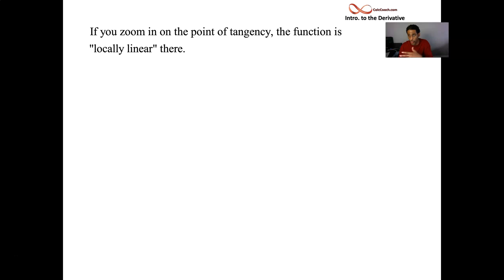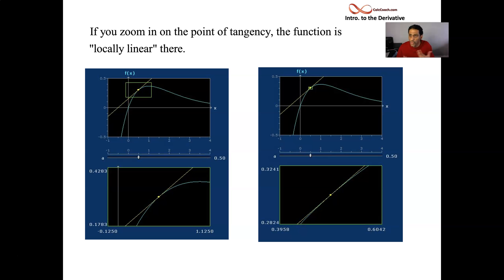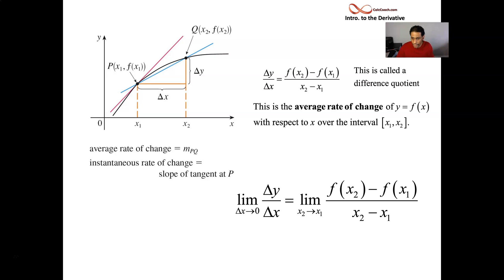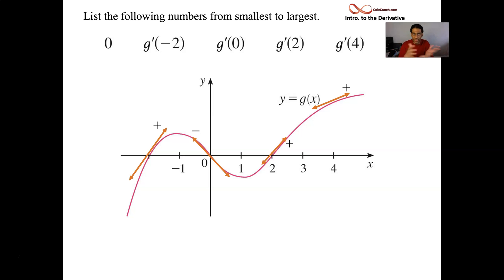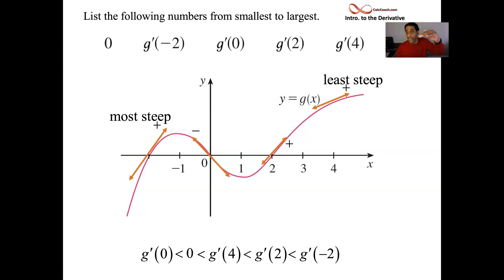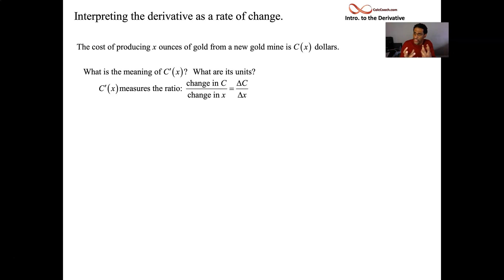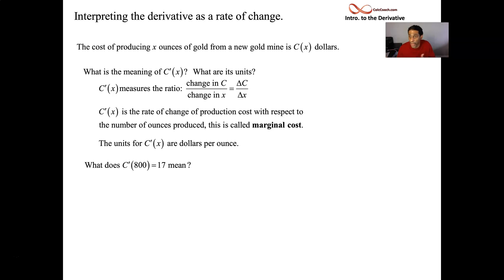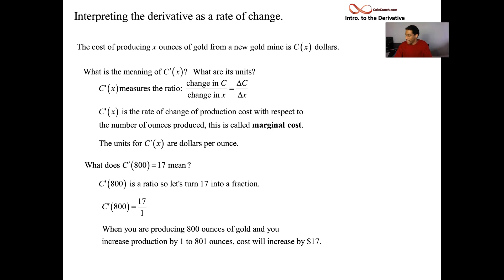Introduction to the Derivative Part 2